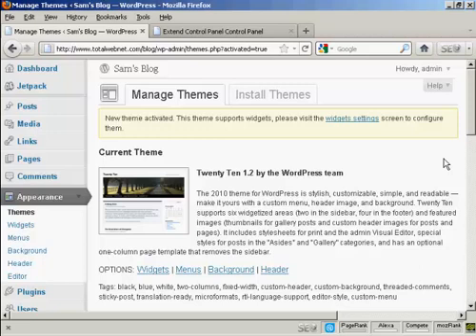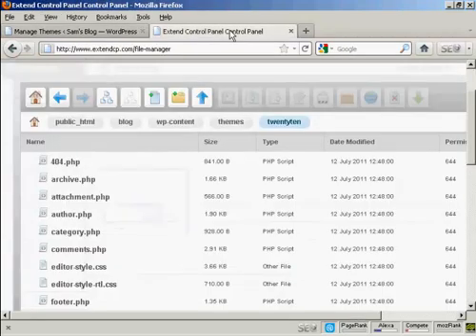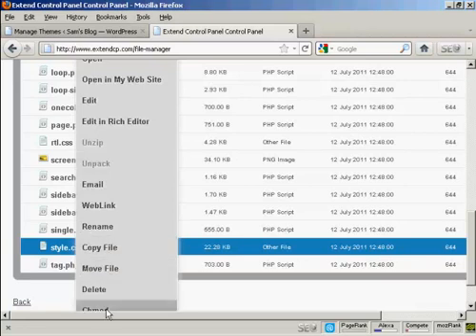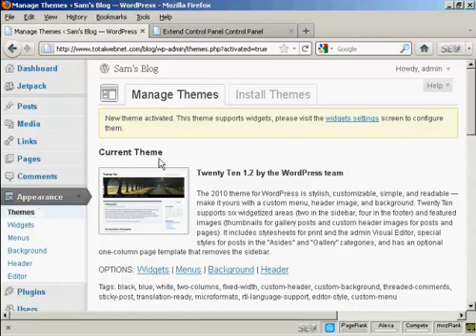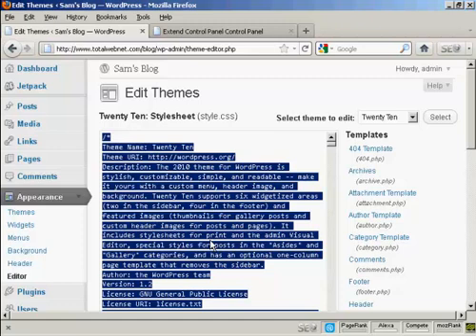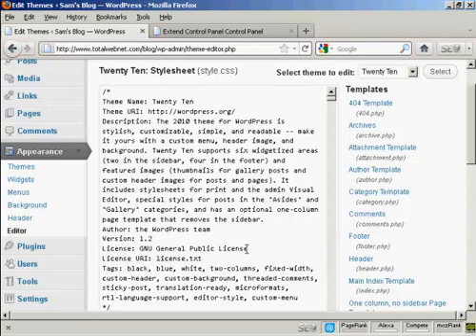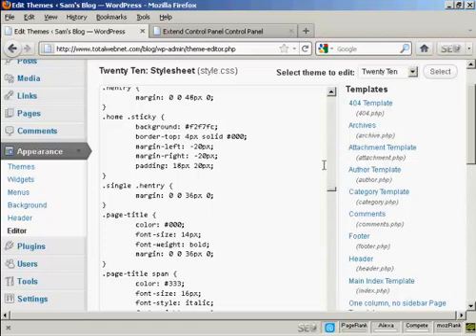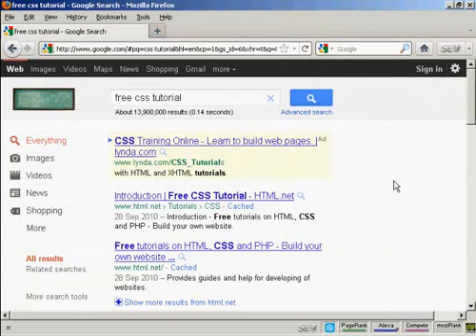Video 19 - How to Edit WordPress Theme CSS Styles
Wordpress Mastery Training

In order to make changes to your theme's appearance, you need to edit the CSS (Cascading Style Sheet) file. This video shows you how to edit your WordPress theme's CSS styles.